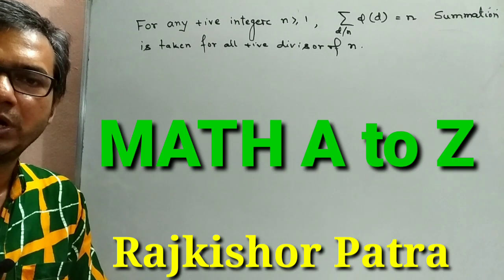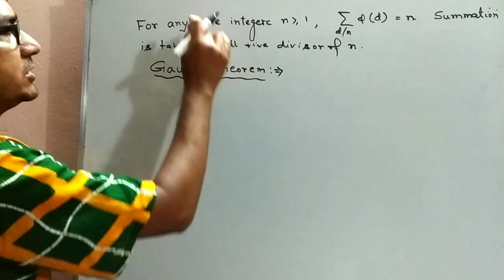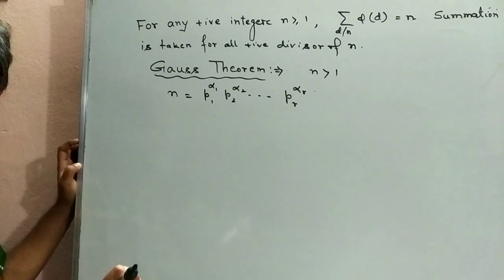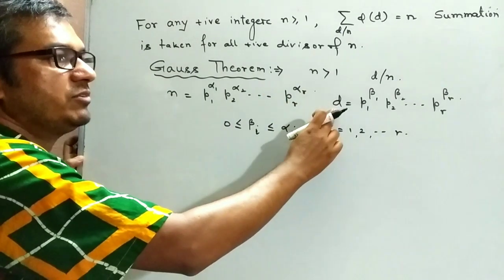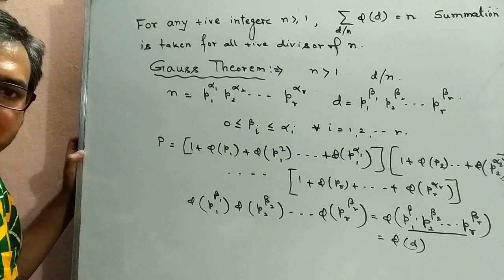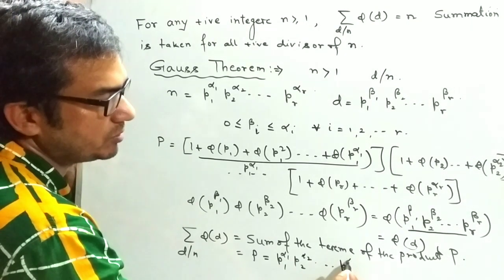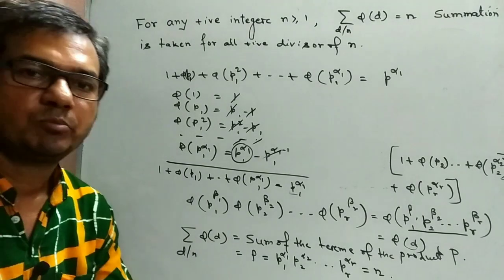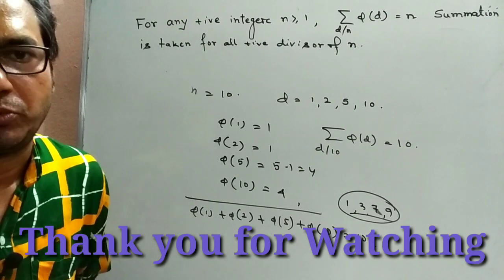GAUSS THEOREM (NUMBER THEORY)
Rajkishor Patra (M.Sc, Jadavpur University)

This video contains Statement and proof of Gauss Theorem of Number Theory together with an example for explanation.

This video contains the procedure for finding the value of Euler's phi function phi(n). Corresponding theorem proof and example to explaination.

This video contains the definition of Euler's phi function and proof that it is multiplicative with an example to explain.

This video contains the proof that all the binomial coefficient are integer.Also contains an appropriate application to clear the concept.

This video contains the statement and proof of the theorem `The exponent of highest power of the prime that divides n!'.
Also appropriate example to clear the concept of the theory.

This video contains The Goldbach Conjecture and its explanation with example.

This video contains Statement and proof of Wilson's theorem , Converse, explanation and application of it.

This is the link of hand written notes Statement and proof of Wilson's theorem, Converse of this theorem, explanation, some important problem solve from the book David M. Burton.

This video contains Statement and proof of FERMAT'S LITTLE THEOREM and all the related theorem with application.

This class contains definition of linear congruence and respective theorem with proof.The statement and proof of Chinese remainder theorem and it's application.

(This class consists definition of congruent and complete set of non negative residues.
Different important theory and property of them.)

(This video contents definition of linear Diophantine equation.Theorem related the existence of solutions.Procedure of solutions of linear Diophantine equation.)